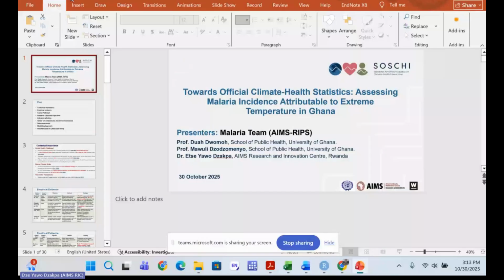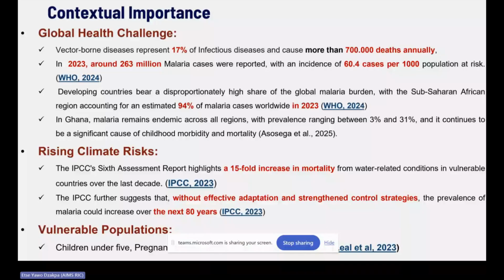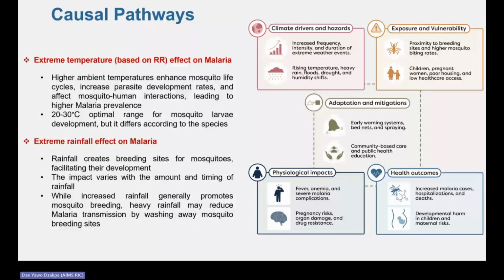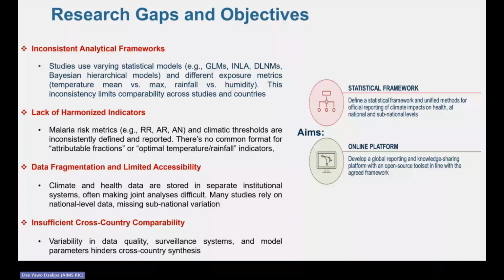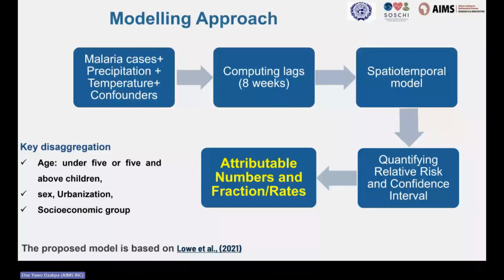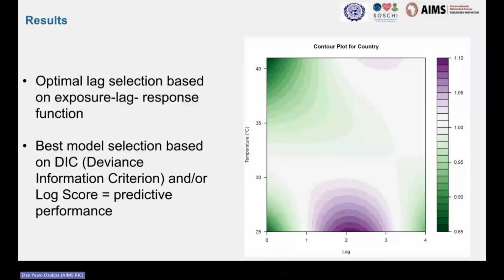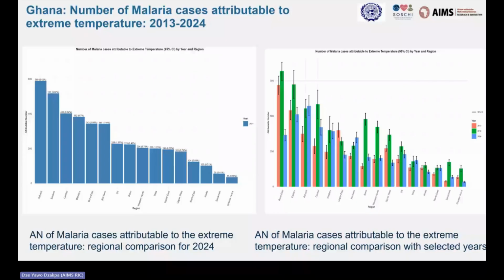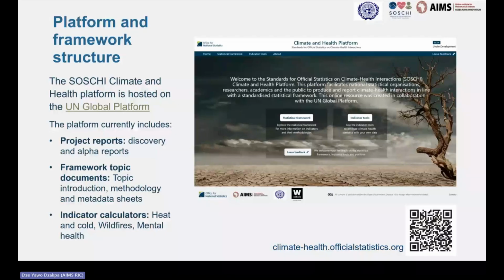Assessing Malaria Incidence Attributable to Extreme Temperature in Ghana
Malaria remains one of the world’s deadliest diseases, and climate change is making the challenge even greater. Rising temperatures and shifting rainfall patterns are accelerating the life cycles of mosquitoes and reshaping the transmission risks. Yet, until now, countries have lacked harmonized tools to measure and act on these threats. The Standards for Official Statistics on Climate-Health Interactions (SOSCHI) project changes that. In this Webinar Series session, experts will unveil new indicators that quantify malaria cases attributable to climate extremes, using Ghana as a first case study. With open-source tools and a global framework, SOSCHI offers policymakers, researchers, and health leaders the evidence they need to protect communities and build climate-health resilience. Don’t miss this opportunity to be part of the conversation shaping the future of climate and health statistics.